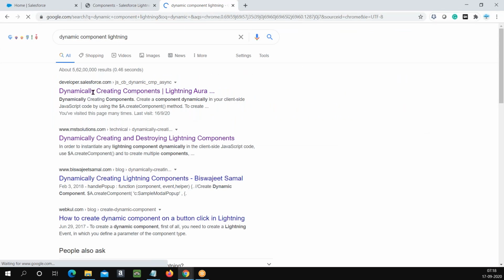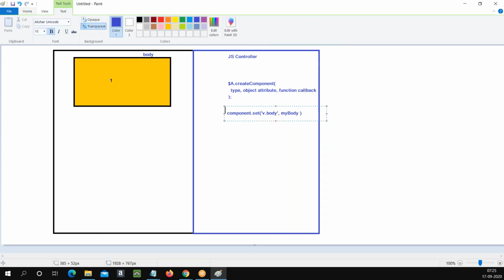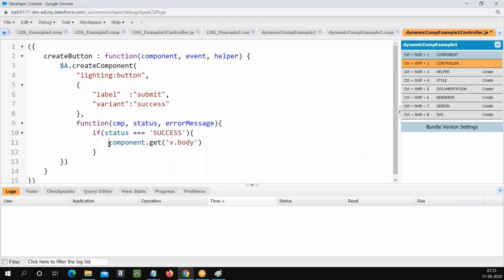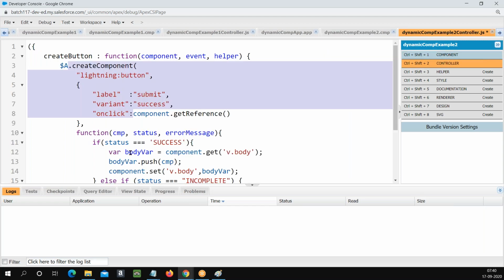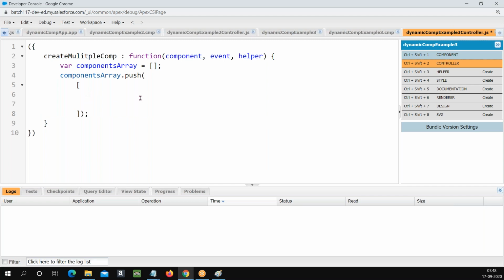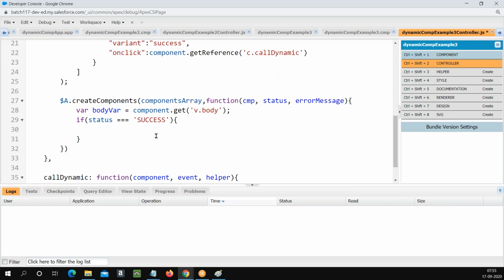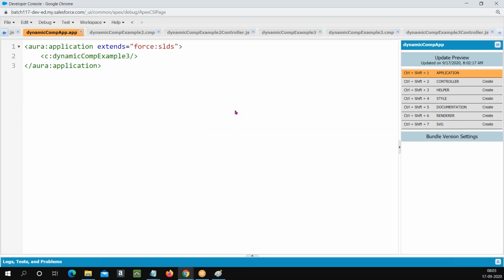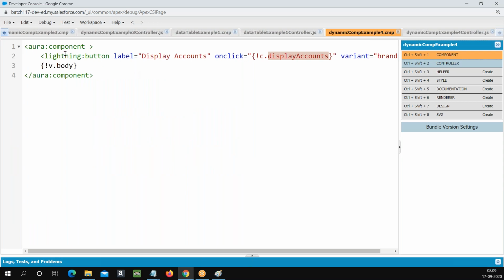Day 17 - Dynamic Component in Aura | Salesforce Trainings | Hippologic Solutions